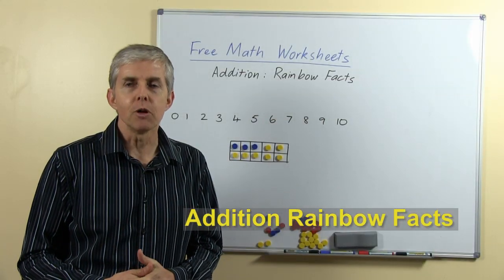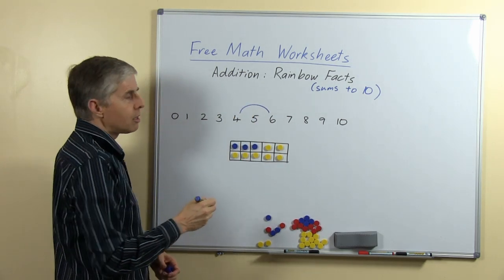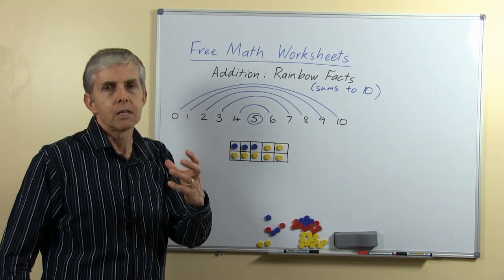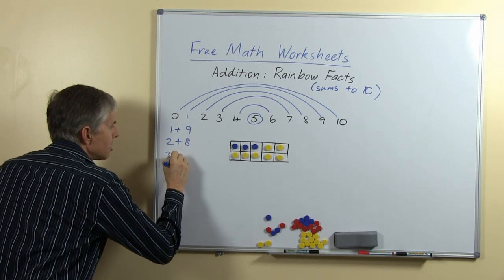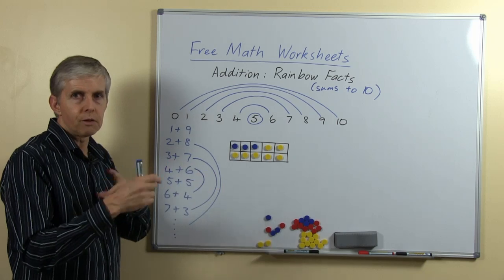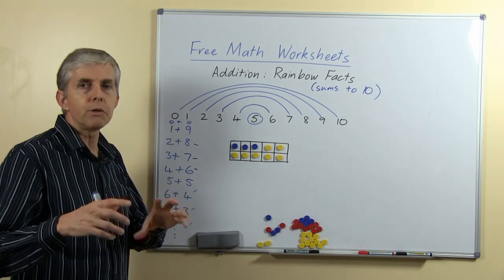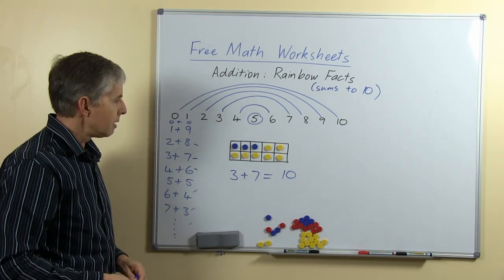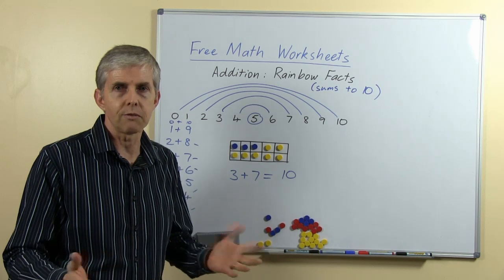Teacher Math Lesson: Addition Rainbow Facts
Rainbow facts are addition facts whose sum is 10. There are really only 6 facts to learn, since almost half are the "turn-arounds" of the others due to the commutative property of addition.